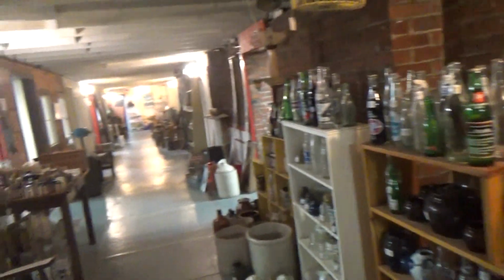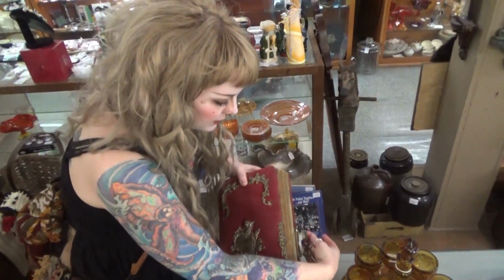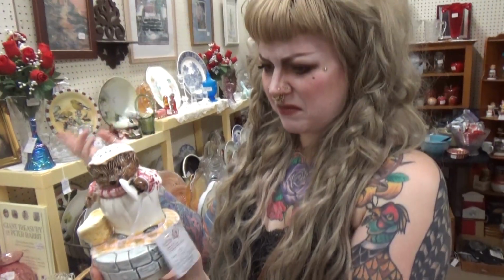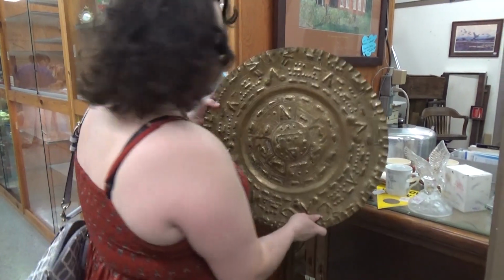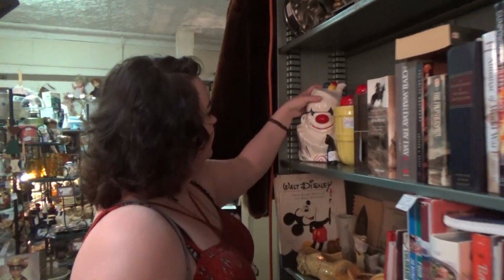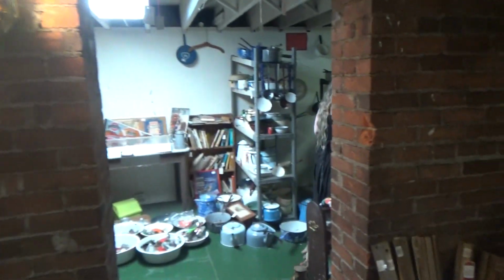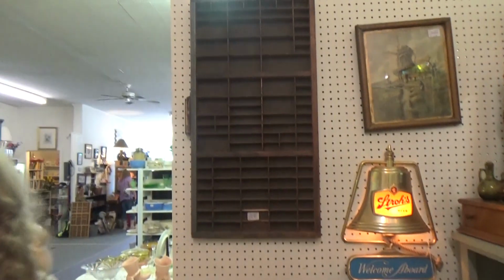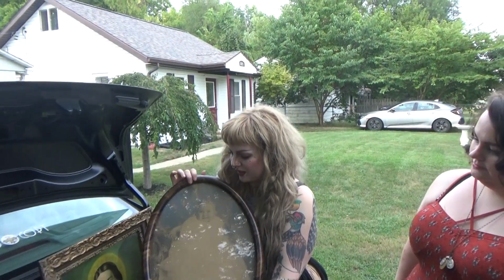This Opera House Was Converted to an Antique Mall!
Adventure at Auglaize Antiques in Wapakoneta, a historic multi-level opera house converted to an antique mall. We find some beautiful objects, share our thoughts on some of the more unusual items and offer interesting facts on some of our finds!

At the end we also show a few of our purchases and talk a bit about the town that Neil Armstrong grew up in.